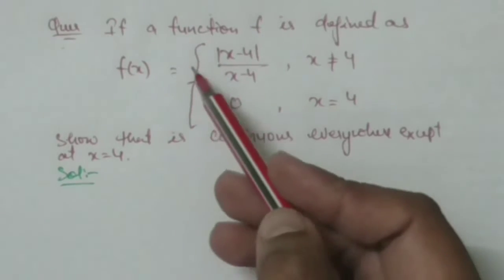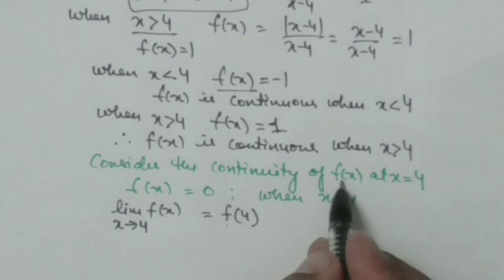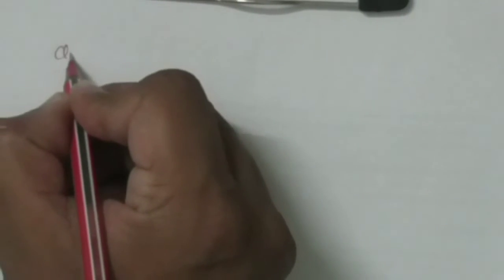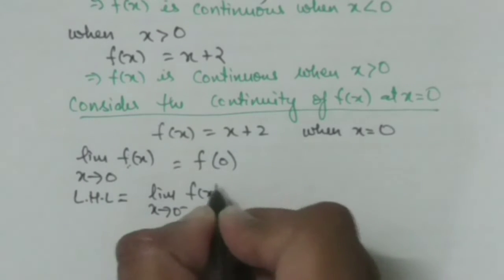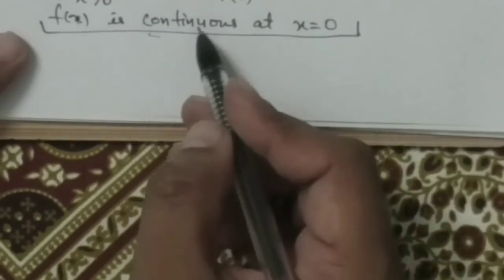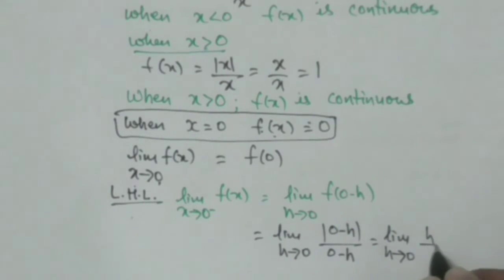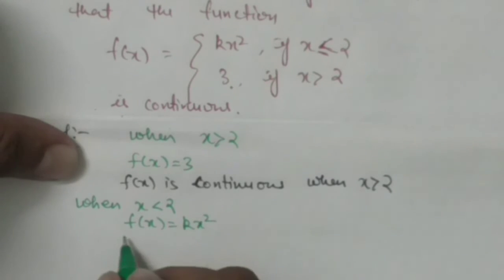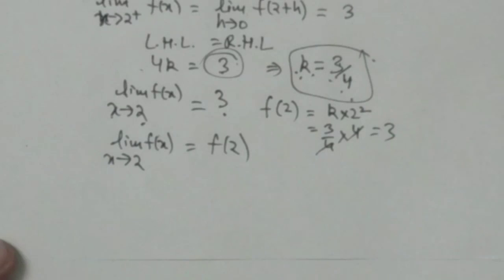CONTINUITY 3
CONTINUITY 3, continuity on interval, continuity on open interval, continuity o closed interval.